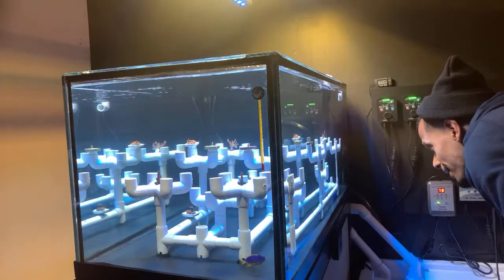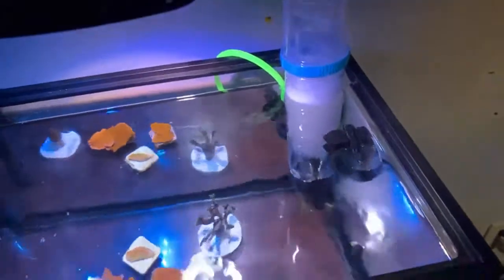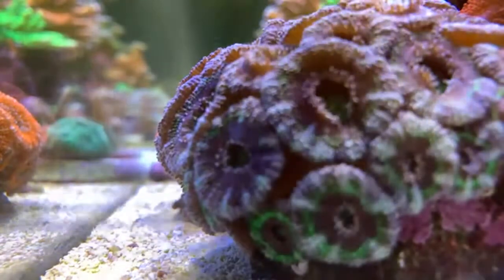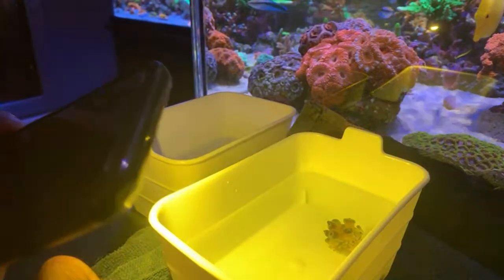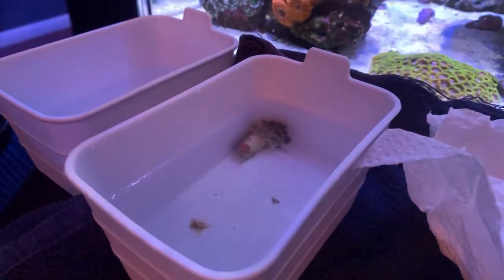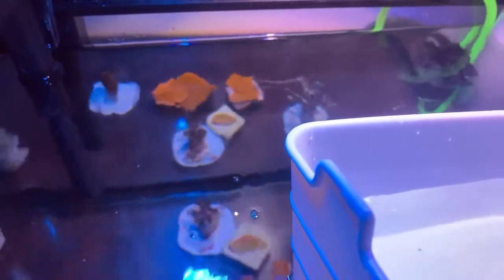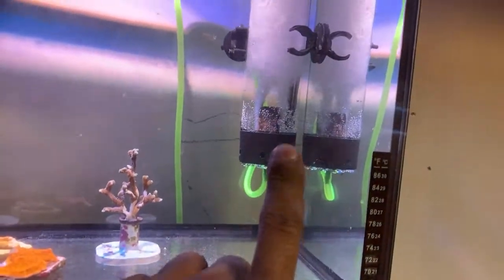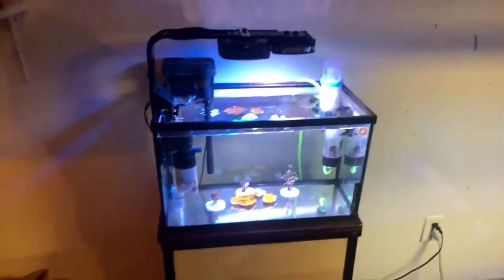DIY nano skimmer (did it work?)